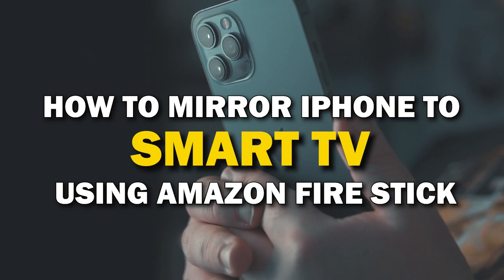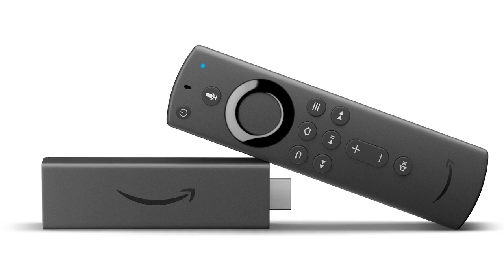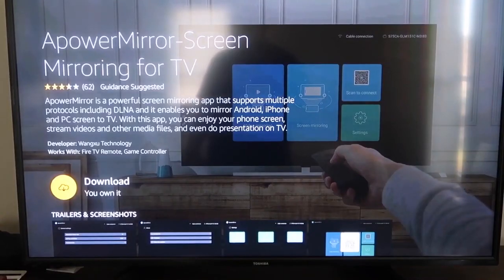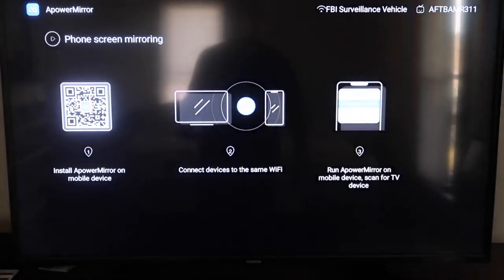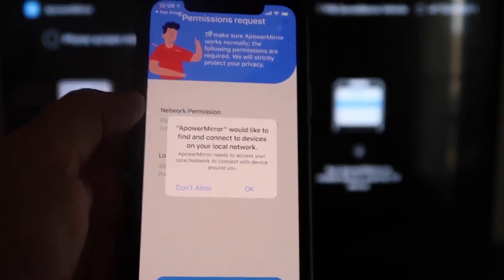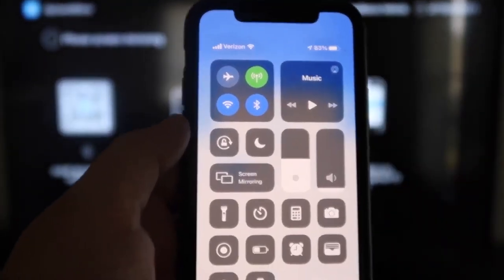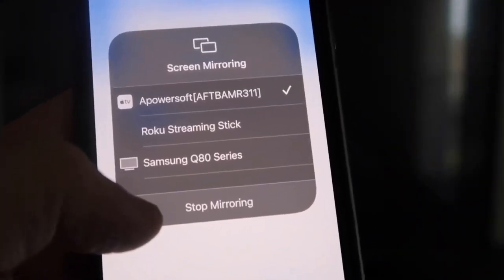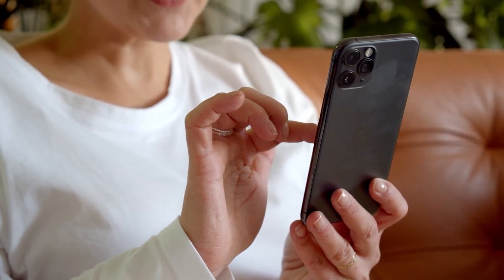How To Mirror iPhone to a Smart TV Using a Firestick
In this instructional video, we show you how you can mirror an iPhone to a Smart TV, using any Firestick device.